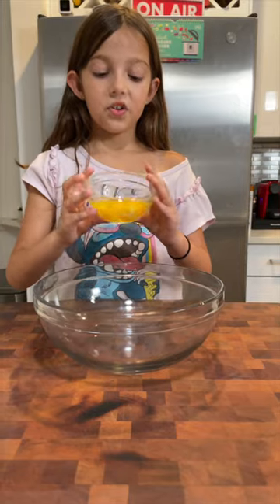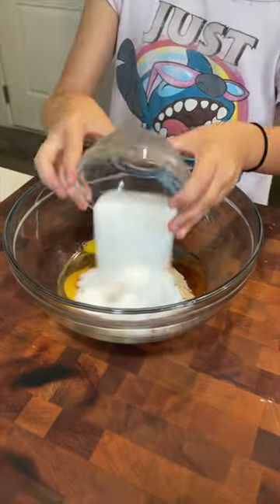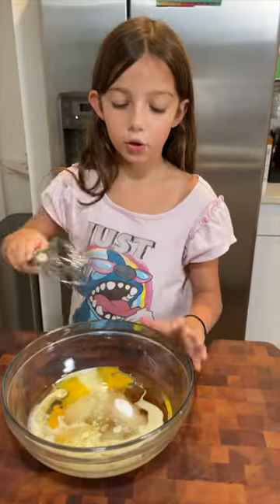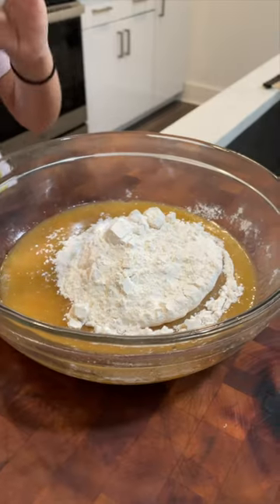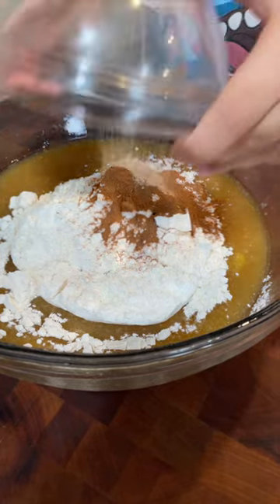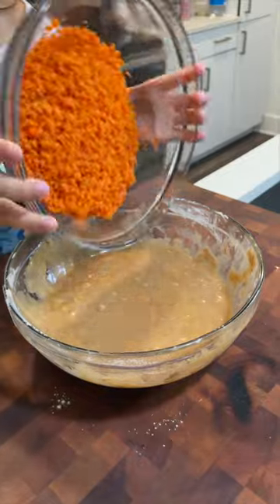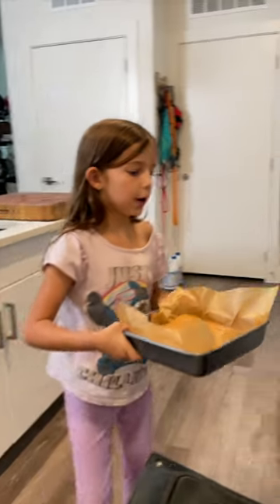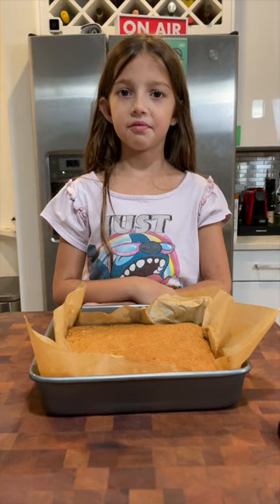Sheet-Pan Carrot Cake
Carrot Sheet Cake is the easiest carrot cake made in one hour! Moist cinnamon spice cake filled with carrots and walnuts, topped with cream cheese frosting.

Whether you are looking for the best Carrot Cake to feed a crowd or you just want an easy dessert that lasts all week, you’ll love this tasty Cake Recipe. Moist, delicious, and ready in an hour, this cake is winner!

*nut friendly. Feel free to add 1/4 chopped walnuts if desired.

Ed Payton